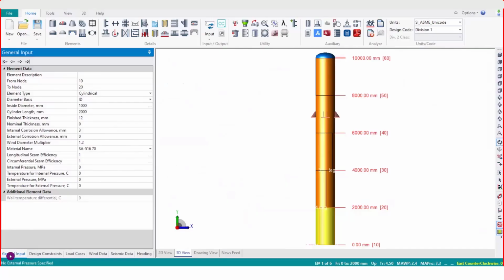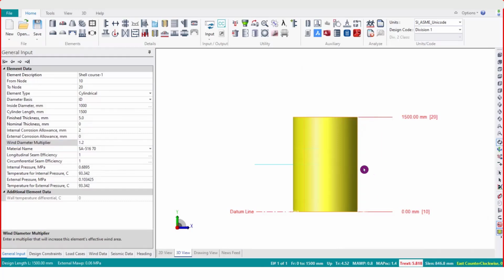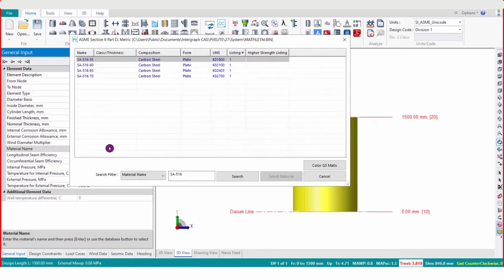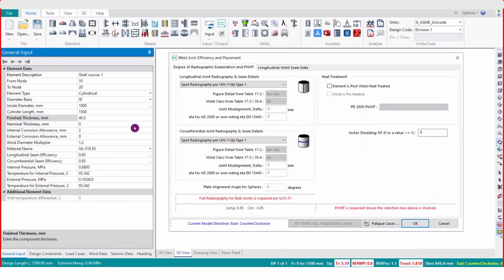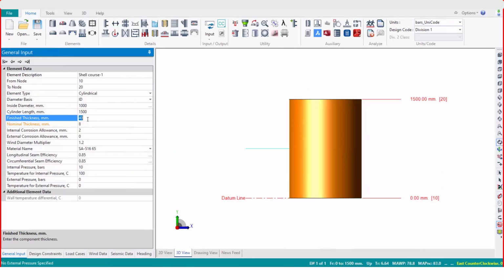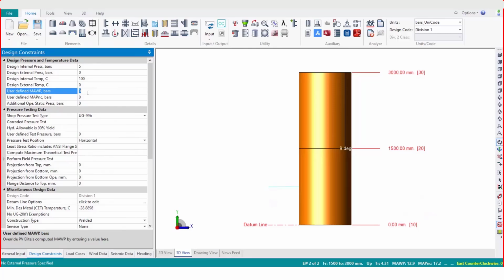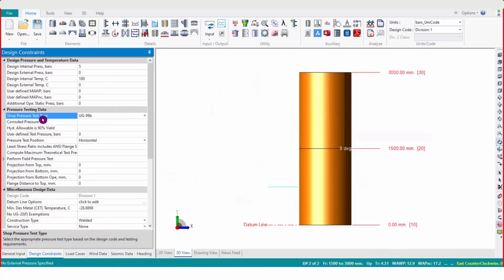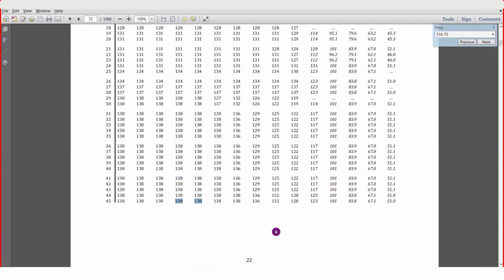How to Model a Cylinder in PV Elite (Part 9 - General Input)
Welcome to Part 9 of our PV Elite Training Series! In this essential lesson, we dive deep into the General Input section to show you step-by-step how to model a cylinder efficiently and accurately in PV Elite.

🔍What you will learn in this video:
-Navigating the General Input menu for component creation.
-Key parameters required for defining a standard cylinder.
-Best practices for inputting dimensions and material properties.
-Tips and tricks to ensure your cylinder model is correctly set up for analysis.

This is a crucial step for modeling pressure vessels and heat exchangers.

📘 About PV Elite:
PV Elite by Hexagon is a powerful software used for the design, analysis, and evaluation of pressure vessels and heat exchangers.